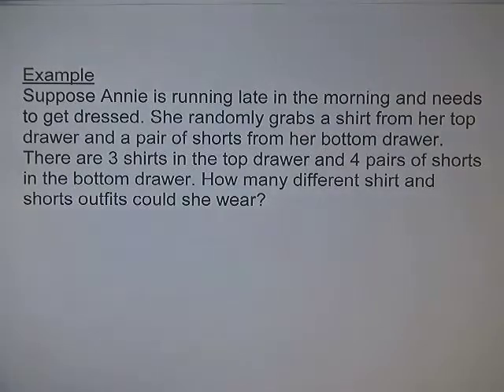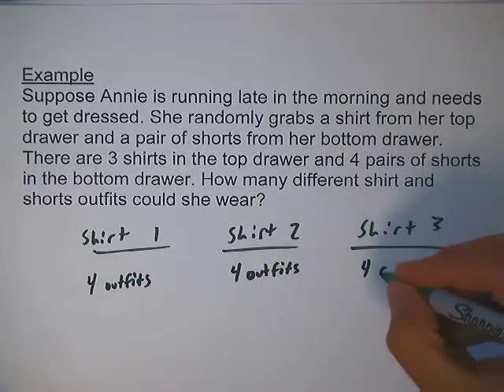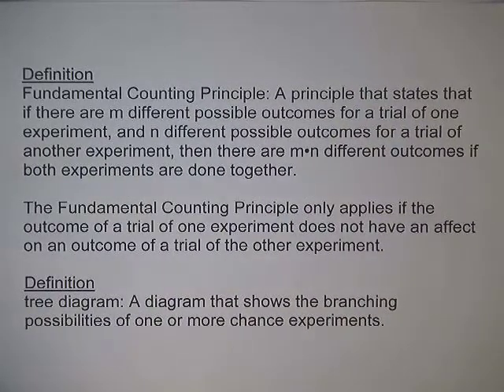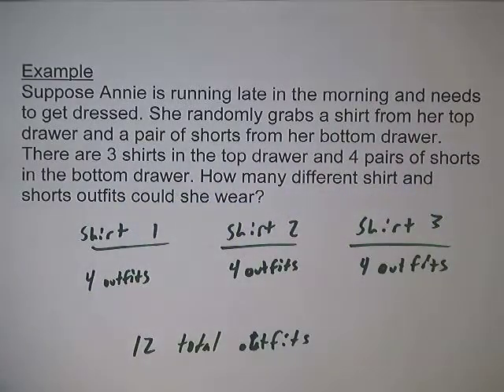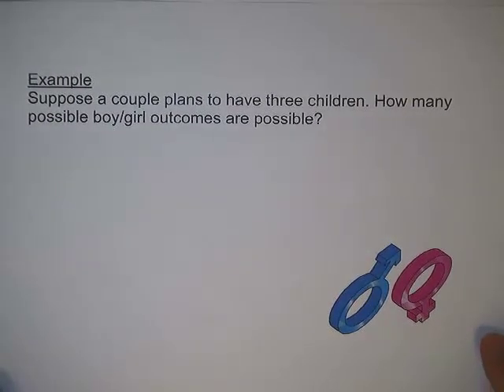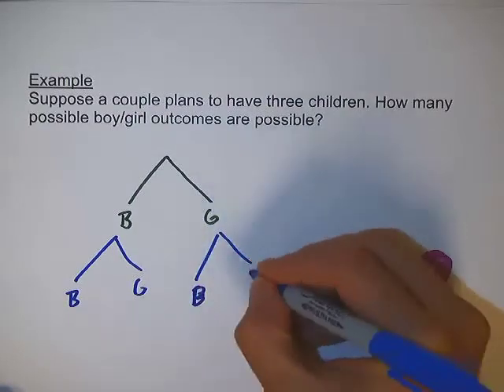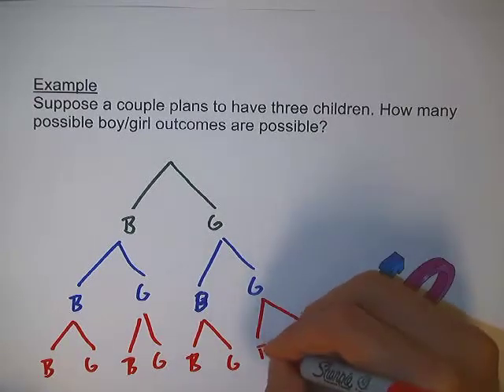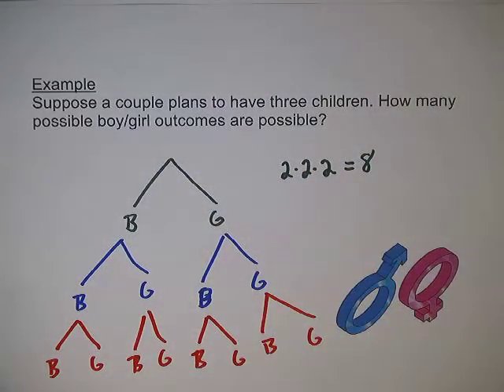4 2 1 Fundamental Counting Principle